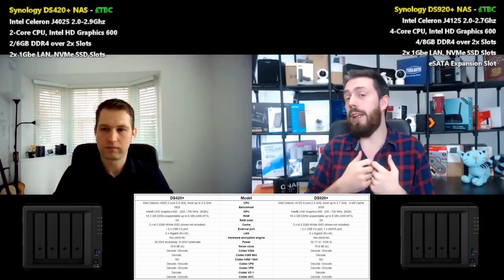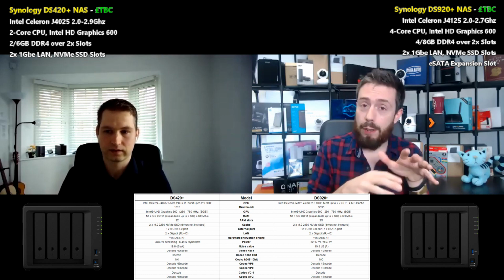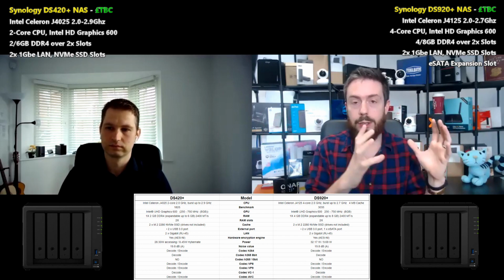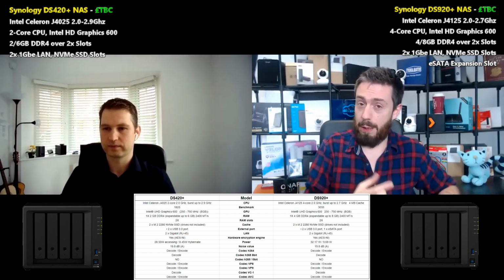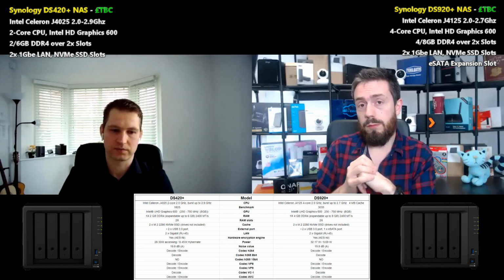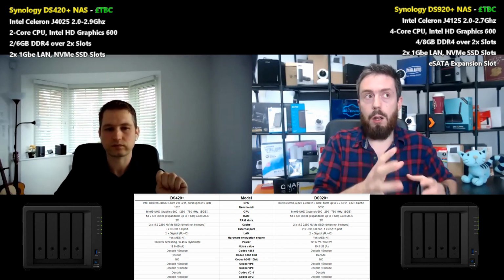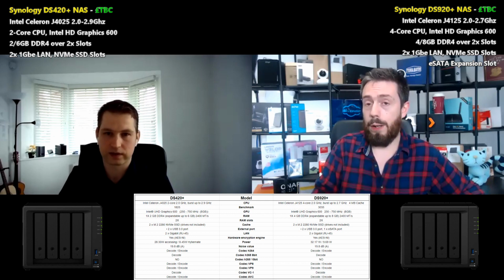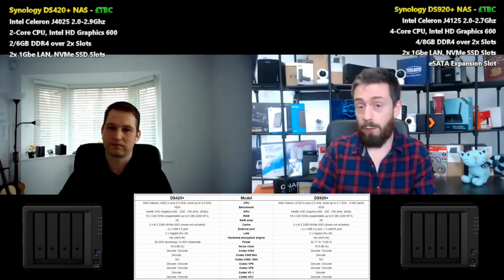Synology DS920+ vs DS420+ NAS Comparison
4-Bay NAS with Dedicated NVMe SSD Cache Acceleration – Synology DiskStation DS920+ is an ideal network-attached storage solution designed to streamline data management and productivity. Two built-in M.2 SSD slots and Synology SSD Cache technology allow you to boost system I/O and application performance. With scalable storage design, DS920+ lets you start small and expand storage capacity with the Synology DX517 as your data grows.

Don't forget to visit them on Facebook to entry prize draws, giveaways and competitions, as well as hear about the latest news, NAS releases & offers - / This description contains links to Amazon. These links will take you to some of the products mentioned in today's video.